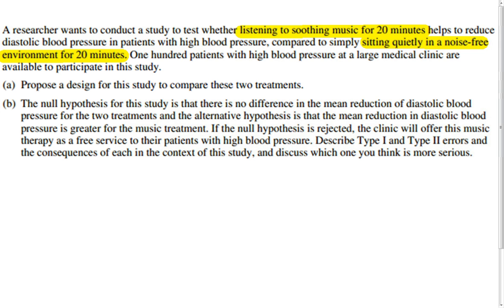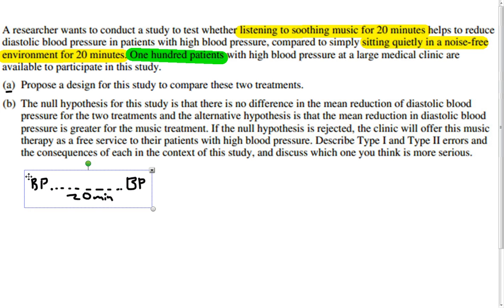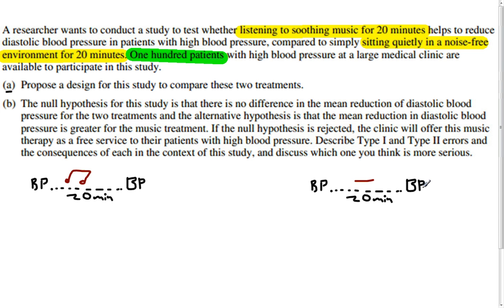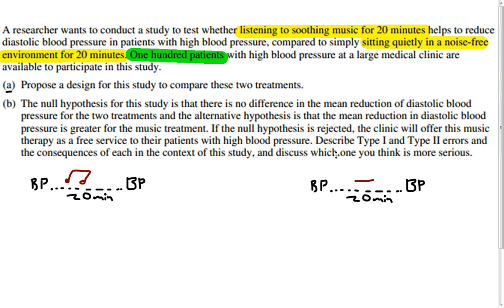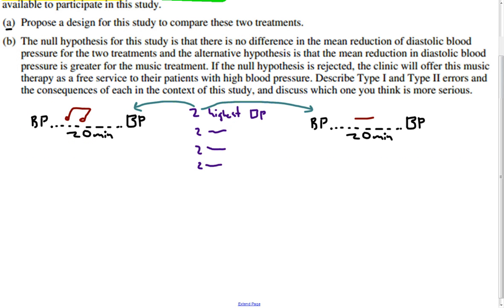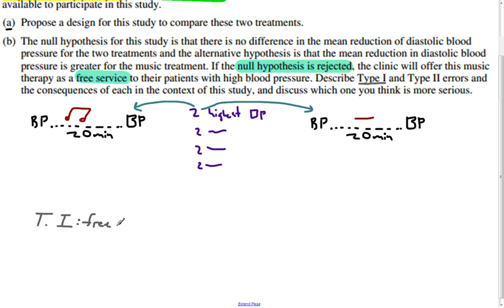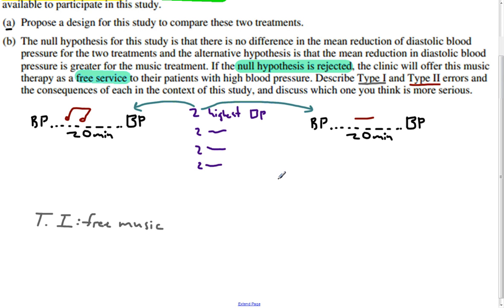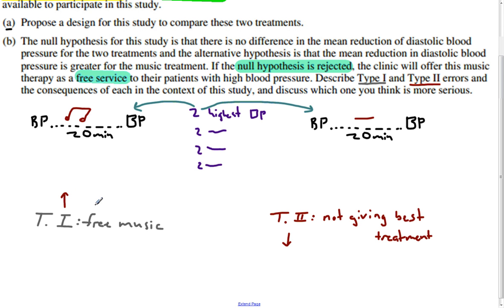2ExpDes Blood Pressure